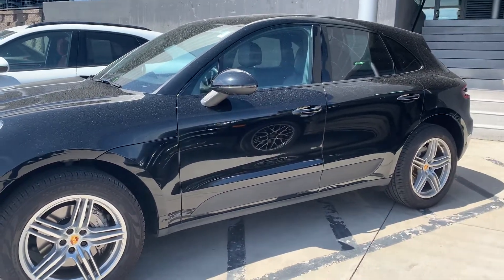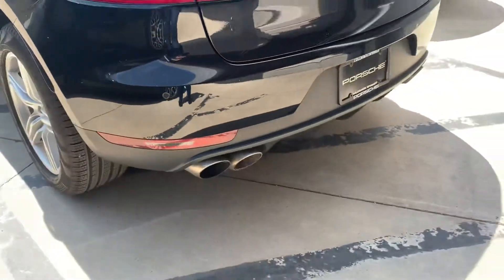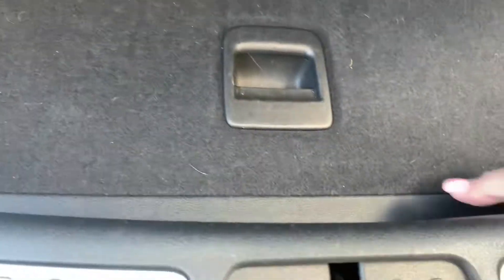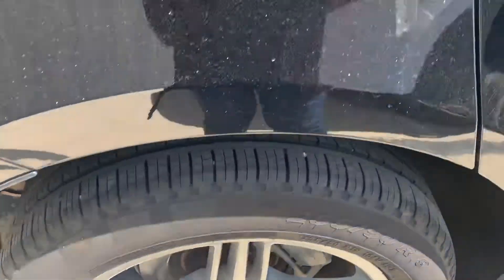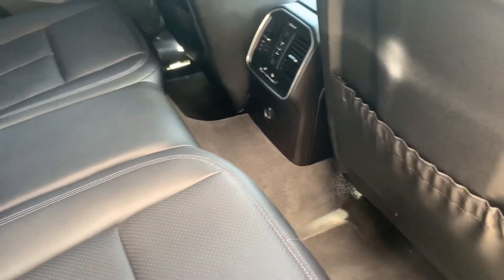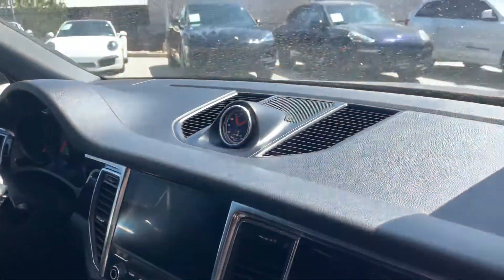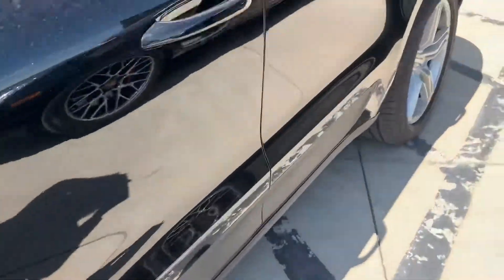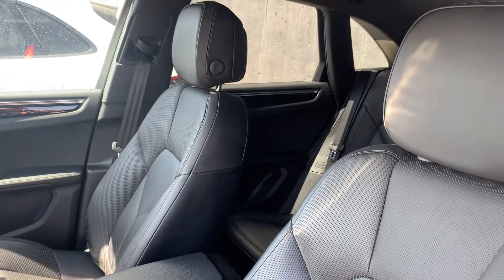2017 Black Macan S CPO